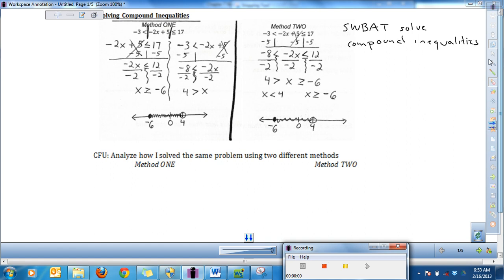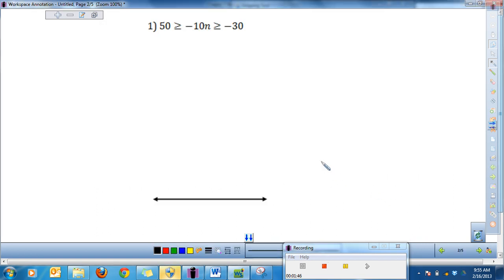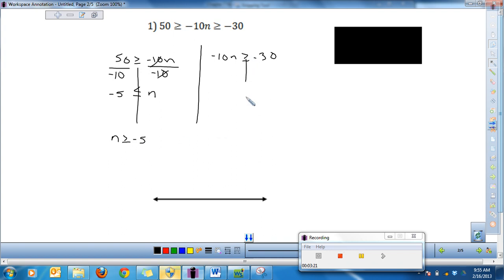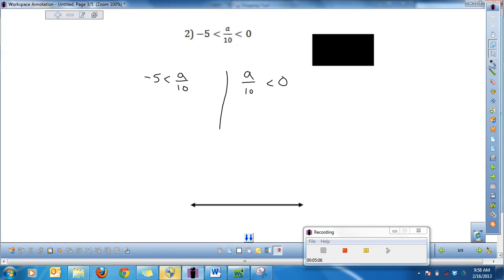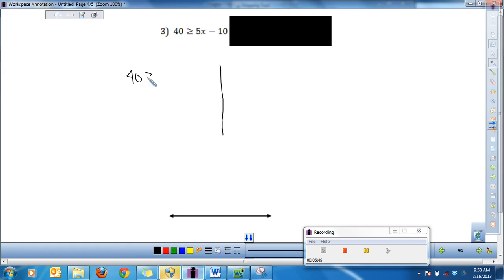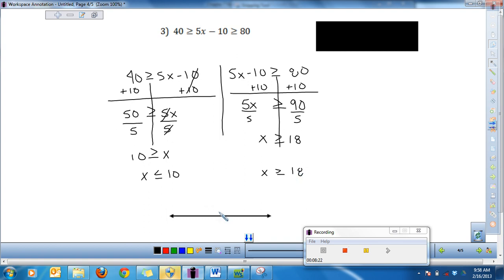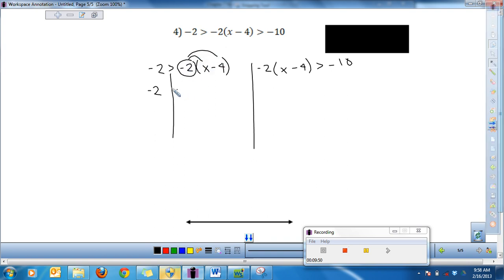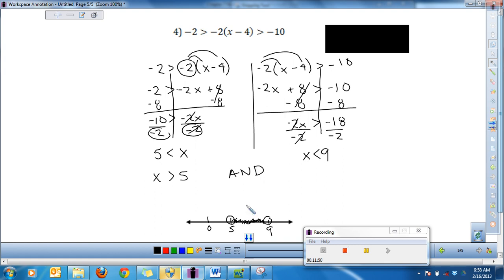Solving Compound Inequalities